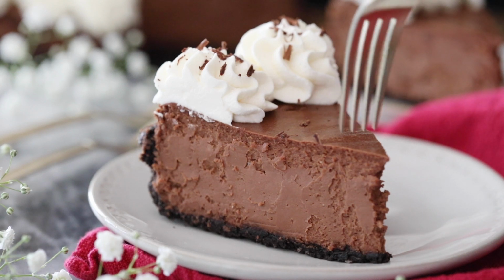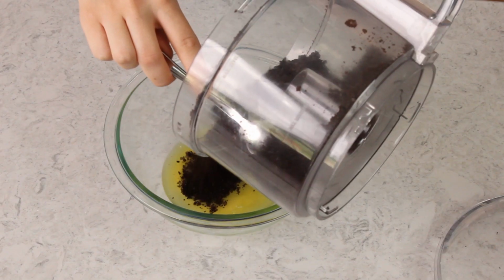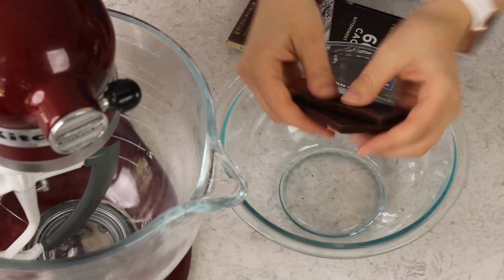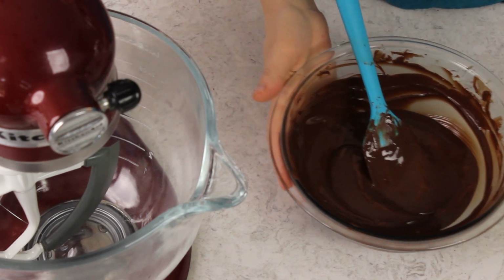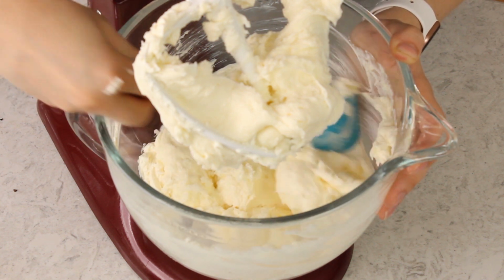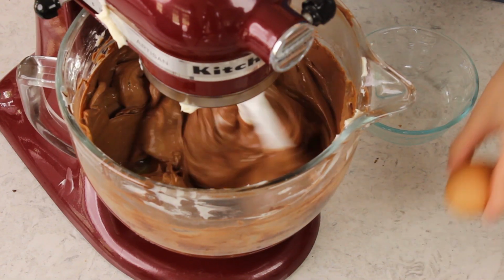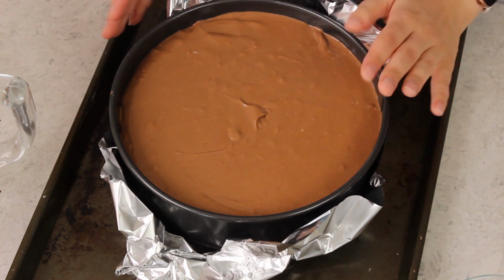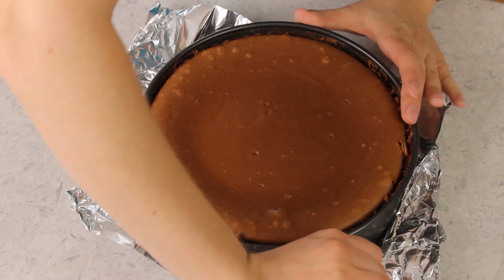Making the Best Dessert Even Better!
A creamy chocolate cheesecake served on a crisp Oreo crust and topped off with dark chocolate ganache and homemade whipped cream.  No water bath required!

Ingredients
Oreo Crust
4 Tablespoons butter melted (salted or unsalted will work, I just use whichever I happen to have on hand).
25 Oreos
Chocolate Cheesecake
10 oz dark chocolate¹ (285g)
32 oz cream cheese² softened to room temperature (907g)
1 1/3 cup granulated sugar 266g
1 1/2 teaspoons vanilla extract
2/3 cup sour cream (160g) room temperature preferred
4 large eggs room temperature, lightly beaten

Instructions
00:00 Introduction

Oreo Crust
00:16 Preheat oven to 325F (160C) and wrap the outside of a 9" springform pan with foil (this is to prevent any leaks, as springform pans are notorious for leaking).
00:21 Prepare Oreo crust by placing cookies in the basin of a food processor and pulsing until pulverized to fine crumbs. Combine cookie crumbs and melted butter and stir until crumbs are moistened. Pour into springform pan and press evenly over the bottom and partially up the sides of the pan.

Cheesecake
01:53 Chop your chocolate bars into small pieces (if using chocolate chips, you do not need to chop) and place in a medium-sized bowl. Microwave for 30 seconds, stir well. Microwave again for 15 seconds and stir again, repeat until chocolate is smooth and completely melted. Set aside to cool.
02:54 In a stand mixer (or in a large bowl with a hand-mixer), cream together softened cream cheese and sugar until smooth, scraping down the sides with a spatula occasionally to ensure ingredients are mixed well.
04:08 Add sour cream and vanilla extract and stir on low-speed until combined.
04:23 Check the temperature of your chocolate. It should not feel hot to the touch and should not be so cool that it has re-solidified. If it's near room temperature, turn your mixer to low-speed and drizzle chocolate into the batter until well-combined.
04:42 Add eggs, one at a time, beating until just mixed after each addition. Do not over-mix or your cheesecake may crack. Scrape the sides and bottom of the bowl and stir on low-speed again until ingredients are completely combined.
04:27 Spread cheesecake batter evenly over prepared cookie crust. Bake on 325F (160C) for 70-75 minutes or until cheesecake springs back to the touch if lightly touched. Edges should be set but the center should still be slightly jiggly like Jello. Do not over-bake or the texture will not be creamy as it should be.
06:11 Allow cheesecake to cool to room temperature, and then transfer to refrigerator and chill at least 6 hours before serving. If desired, top with homemade whipped cream!

Notes
¹Chocolate: I recommend using baking bars but chocolate chips will work. I like to use 60-75% chocolate, but you could also get away with using semisweet chocolate in a pinch
² Cream cheese. Do not use the spreadable type of cream cheese that is sold in a tub or low-fat cream cheese. Use full-fat, the kind that is sold in bricks (you'll need four 8-oz bricks).